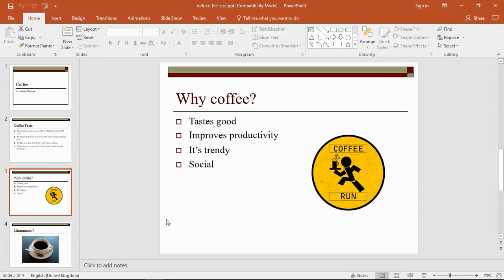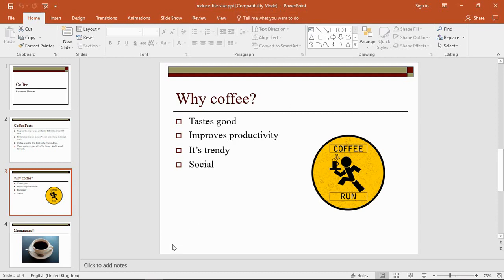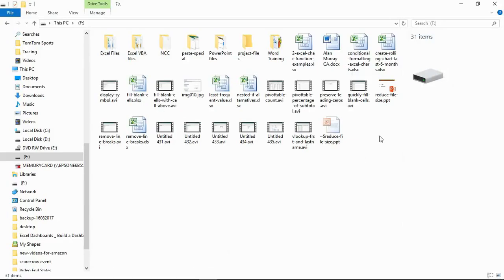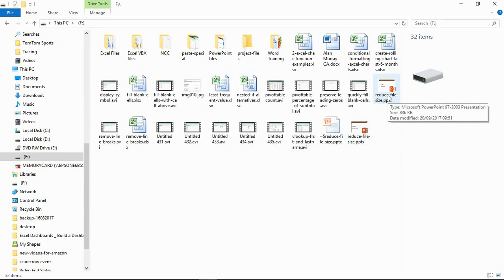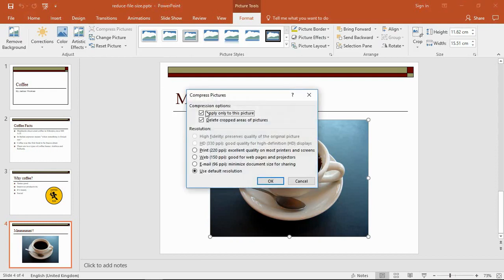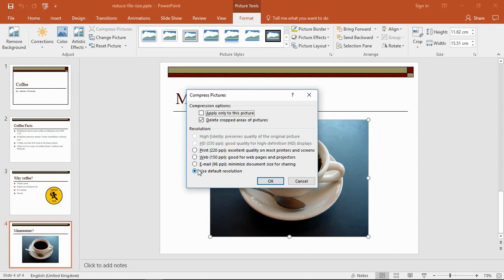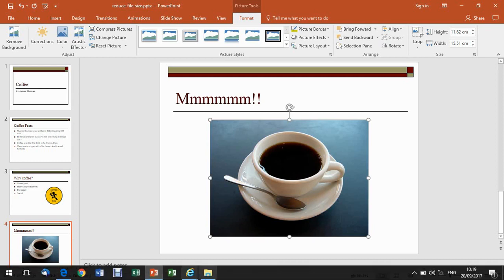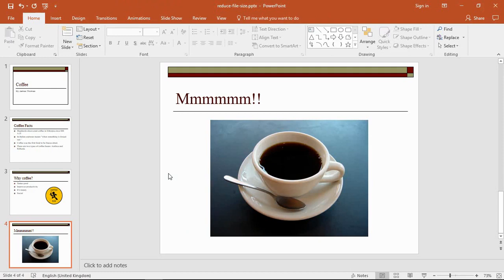2 Best Ways to Reduce PowerPoint File Size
2 Best Ways to Reduce PowerPoint File Size